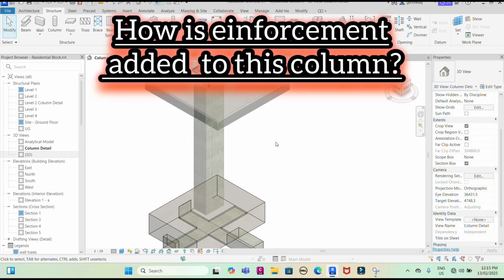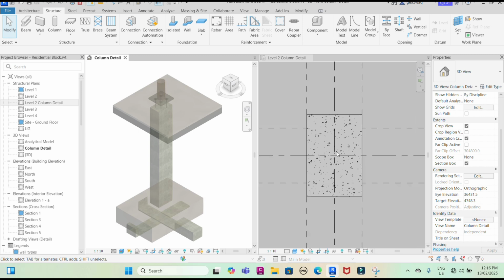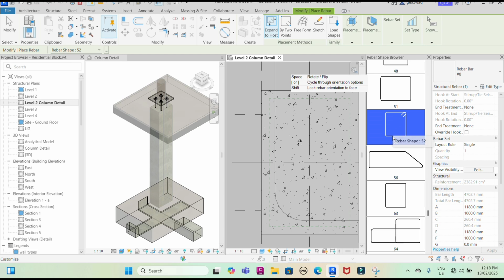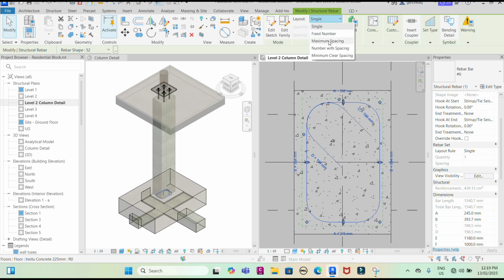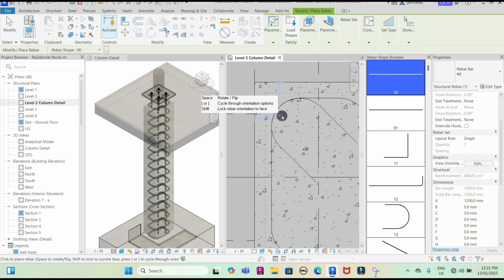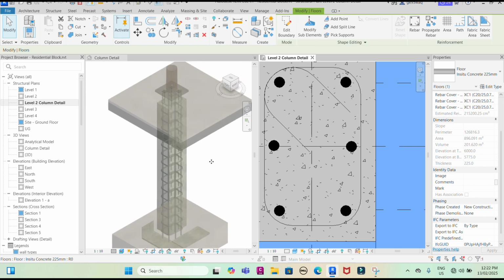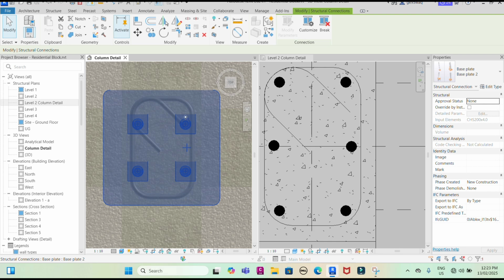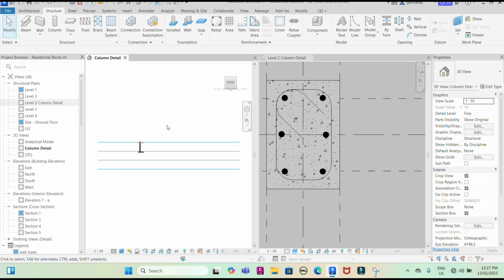How to adjust cover settings and add reinforcement in a column?